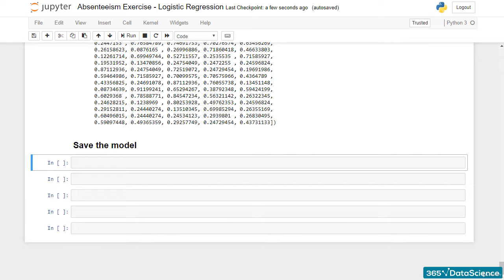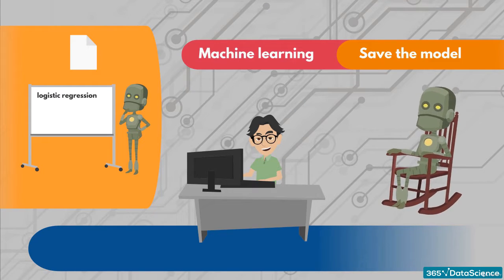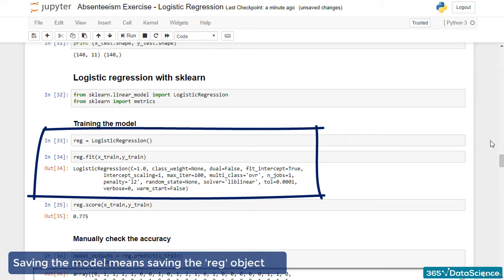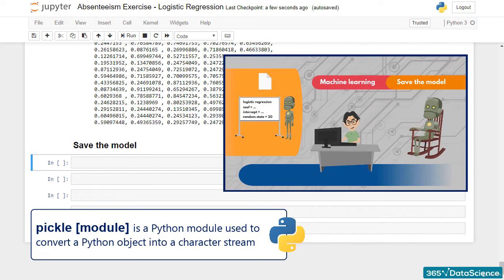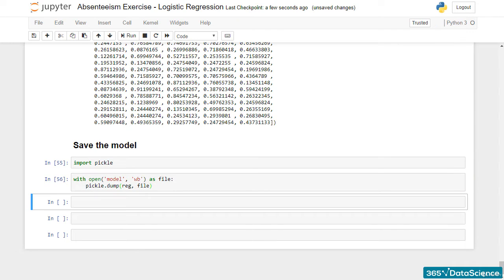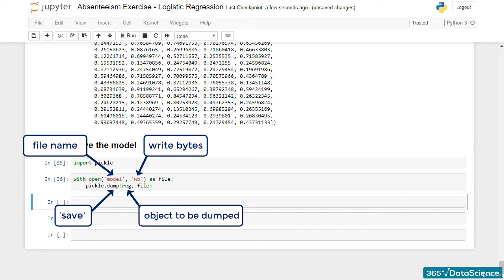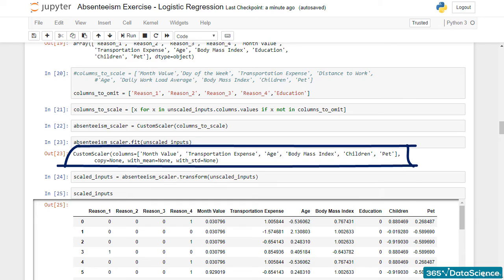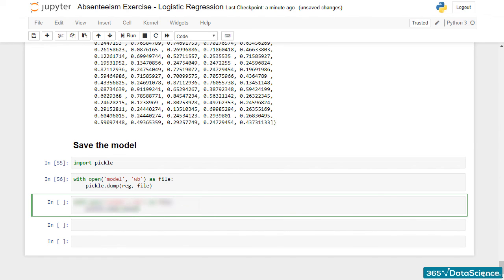364 Saving the Model & Preparing it for Deployment (MACHINE LEARNING TO CREATE 'ABSENTEEISM_MODULE')